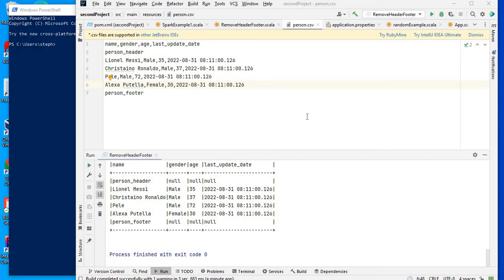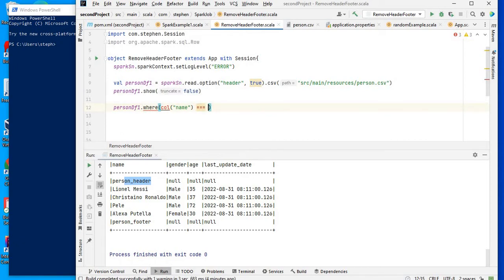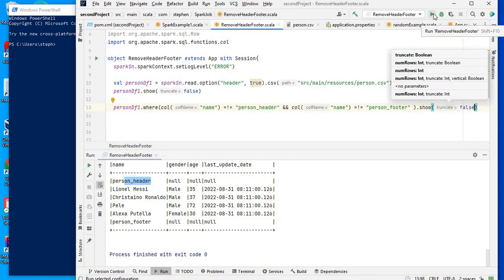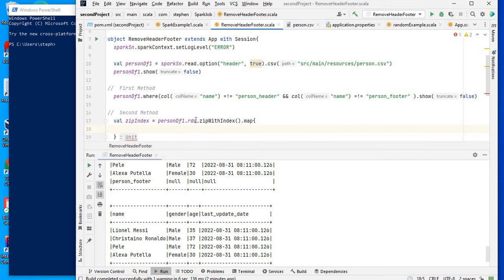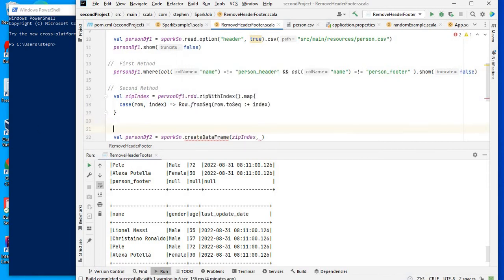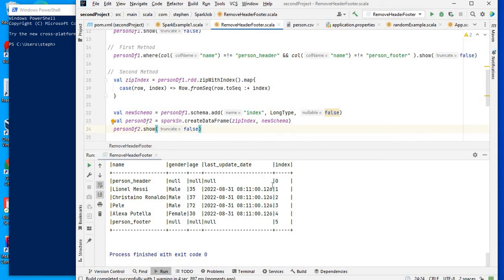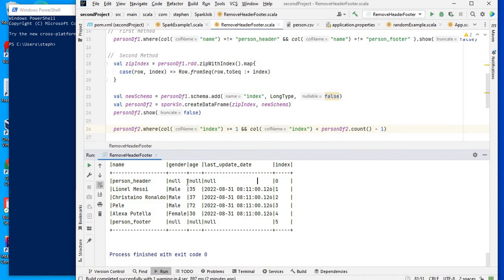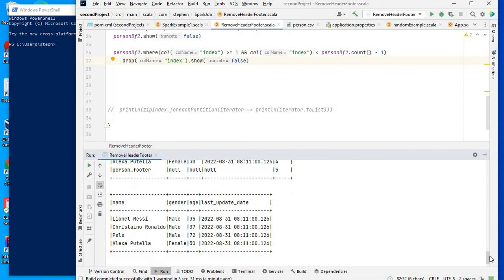Two Ways To Remove Header And Footer From Spark Dataframe | zipWithIndex | Scala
In this video, I explain how to remove the first row and footer row from a Spark Dataframe. The first method is easier as you just need to find a column with a unique row to use a where clause on. The second method requires adding index column to the Dataframe. In the second method, the index column is used to remove the unwanted rows.